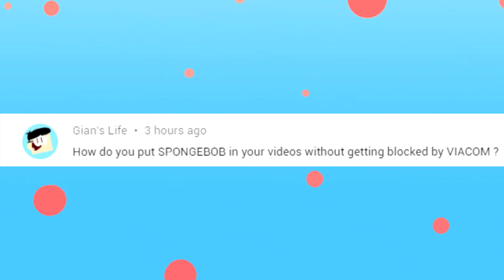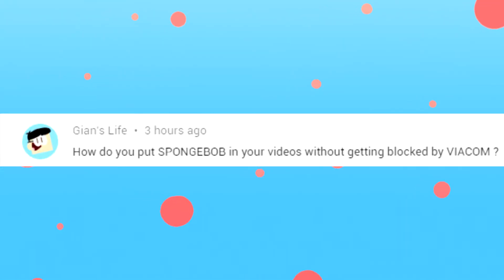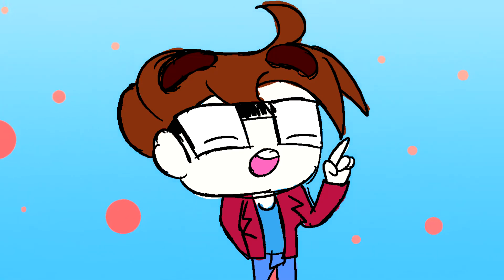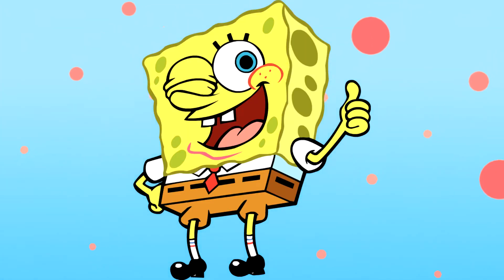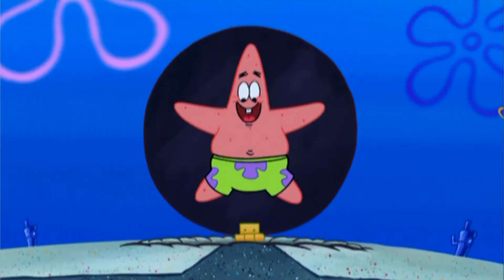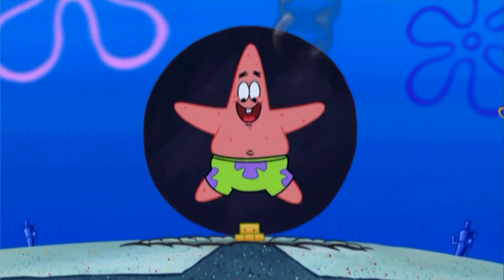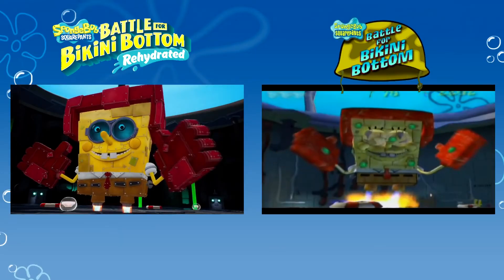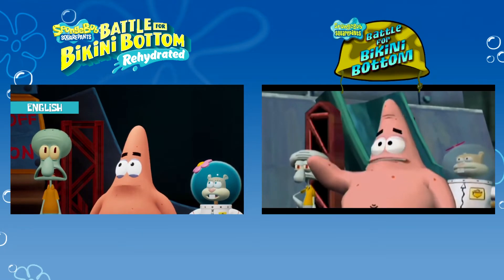Sab Talk 17: WILL MY CHANNEL BE ALL SPONGEBOB!? Will I ever make a movie!? AND MANY MORE!!!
How do I put SpongeBob in my videos without Viacom taking them down? Will I ever make a video game? Is this video foreshadowing future Sab Talks? Watch to find out!!!